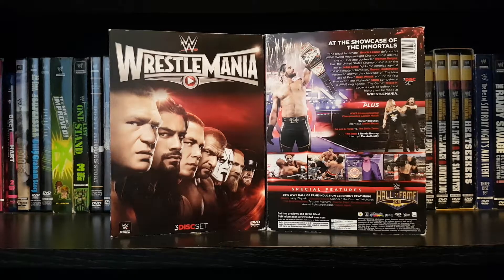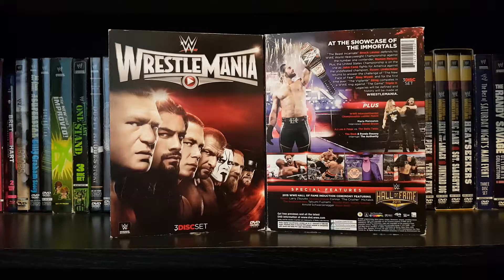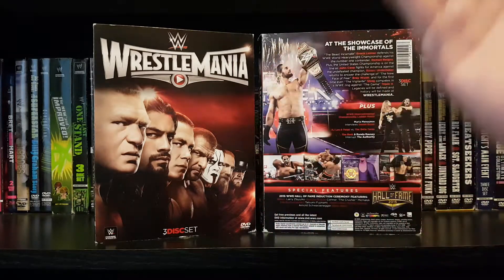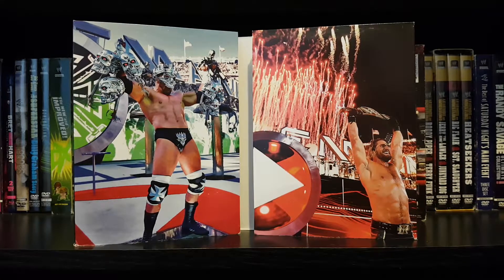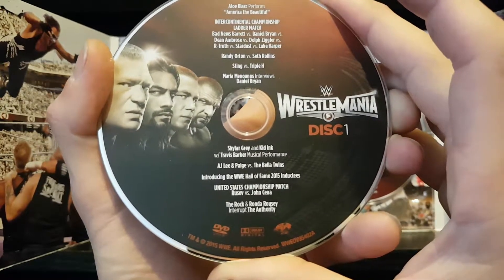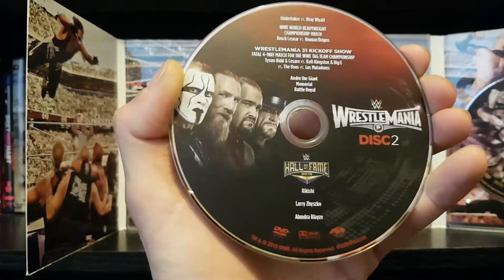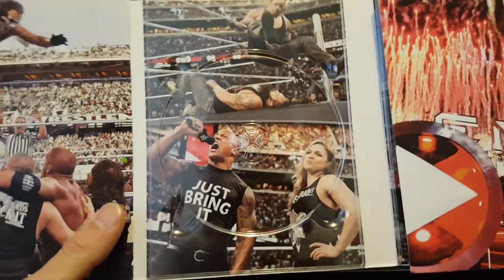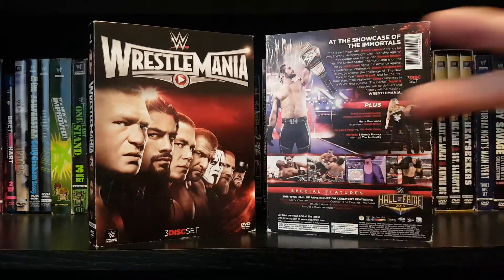WWE WrestleMania 31 DVD Review